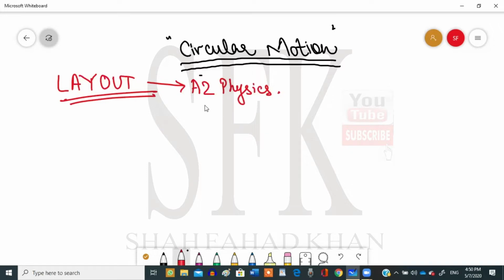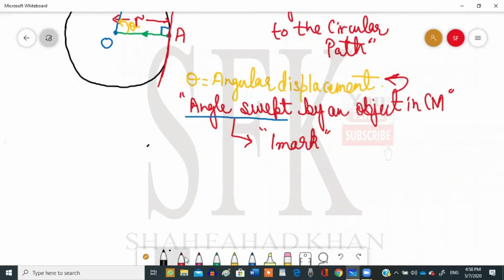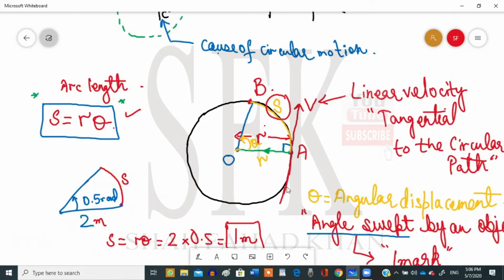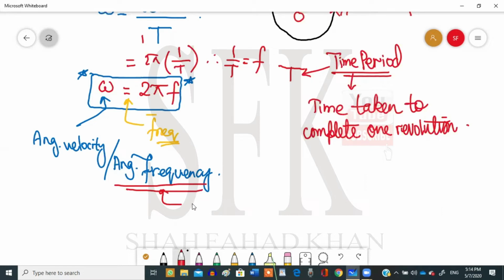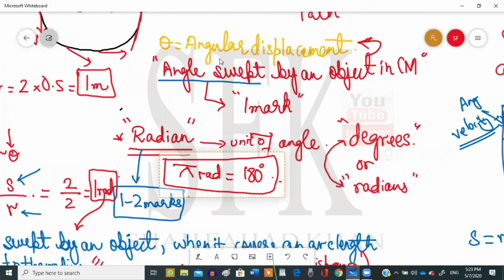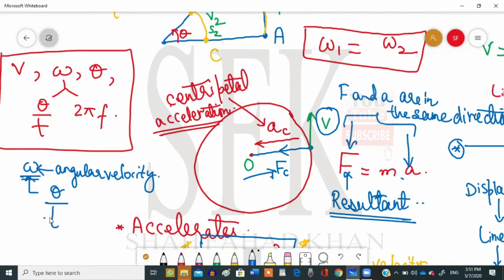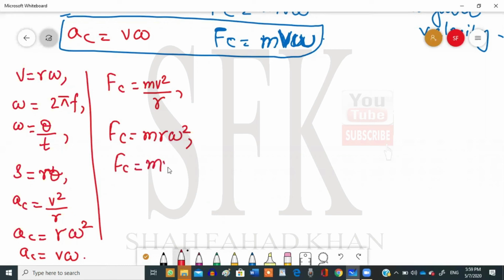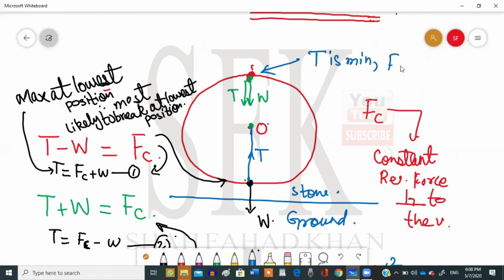A2 PHYSICS 9702 FREE DEMO CLASS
(This video is temporarily available here. To get more interesting lessons, sign up for Online Classes)